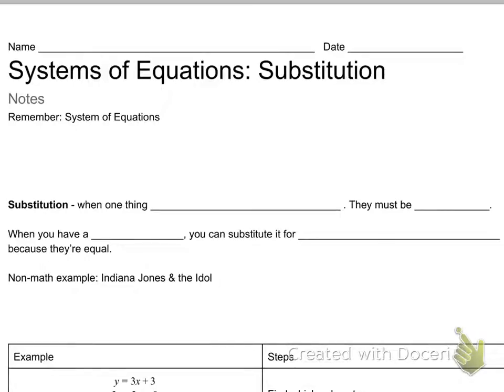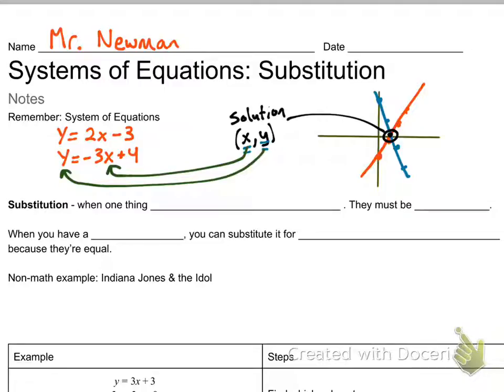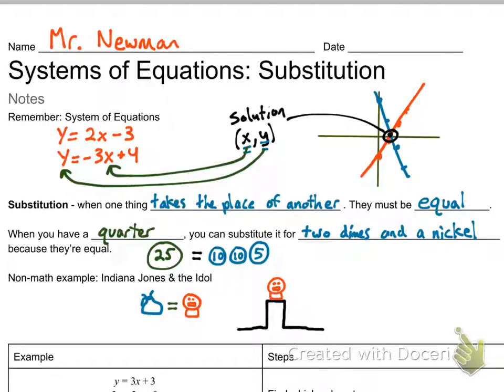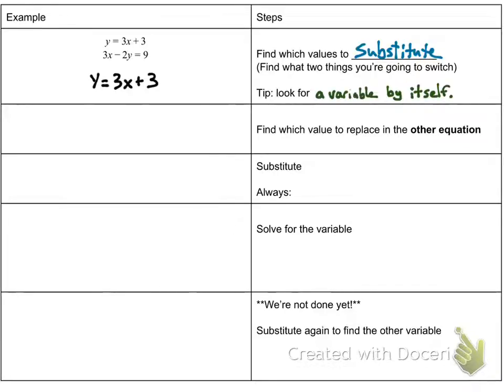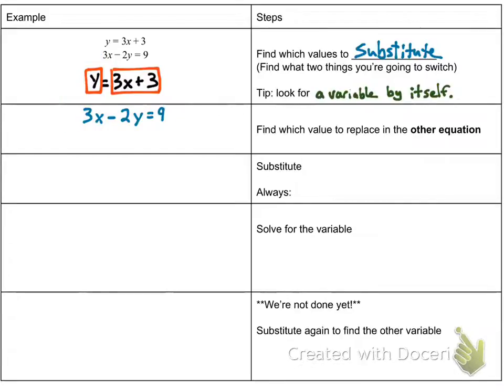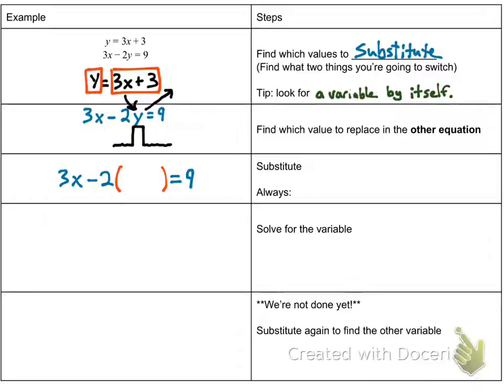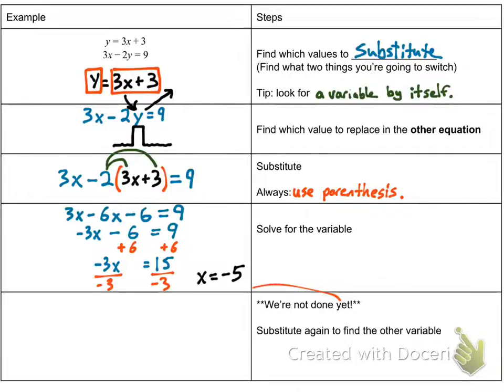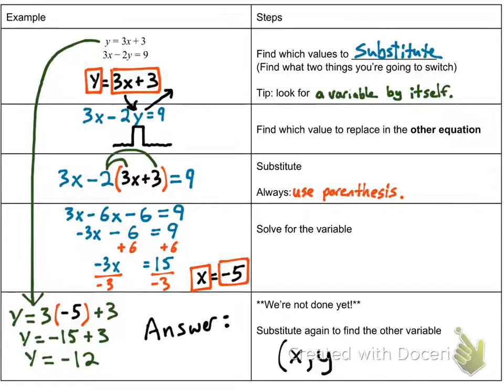6.1 Solving Systems of Equations by Substitution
Please watch this video with your notes!